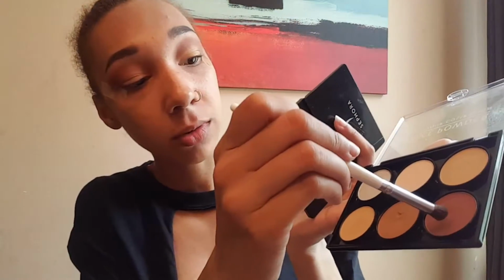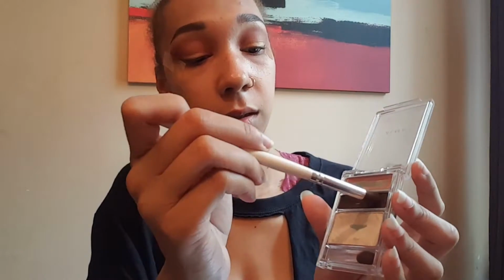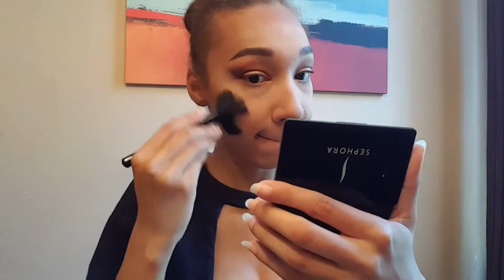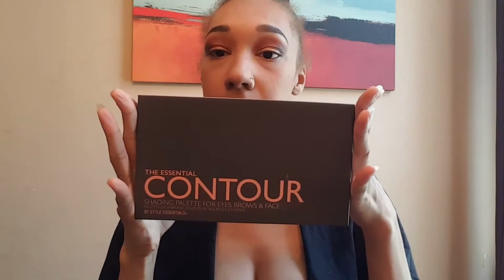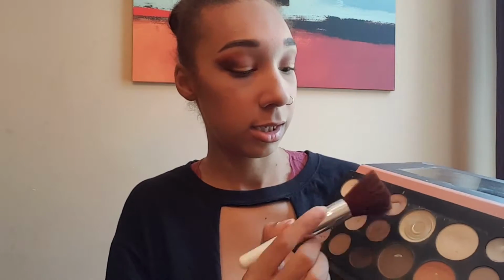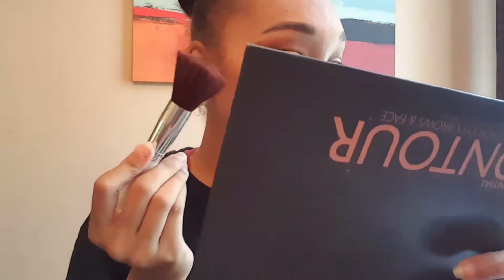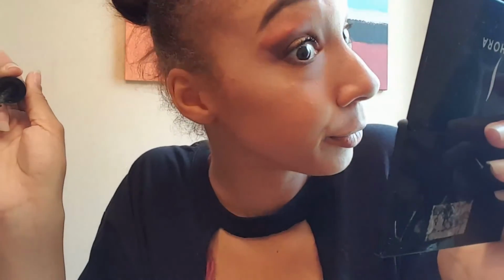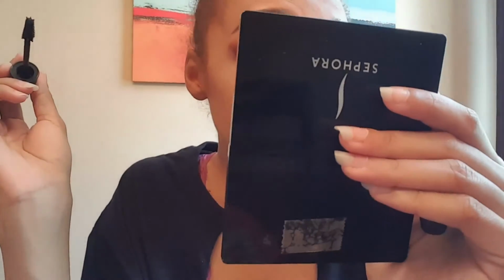SEMI DRAMATIC MAKEUP TUTORIAL | OHSHAY4REAL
Sorry for the long wait and the shitty quality.

Products used:
brushes-
e.l.f.- blending eye brush
B1 angle brush(contour)
e.l.f.- professional total face brush(highlight)

eyes-
Maybelline New York- lash sensational luscious full fan effect waterproof mascara
Beauty Treats- face powder contour palette
Almay- intense I-color
Hard Candy- baked bronzer *shimmer based

face-
Rimmel London- stay matte pressed powder(sandstorm)
Style Essentials- the essential contour shading palette
CoverGirl- clean pressed powder (classic tan)
New York Color- cheek powder (Fall Fest)
NYX- Matte finishing setting spray

Lips-
e.l.f. matte lip color- cranberry